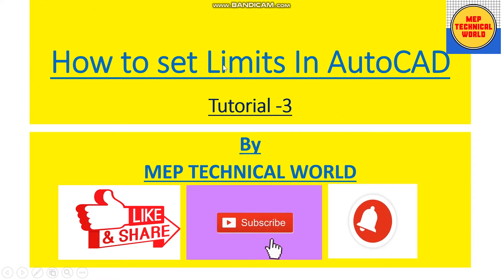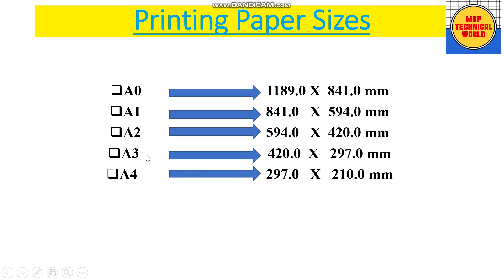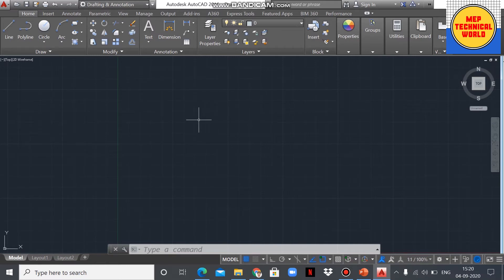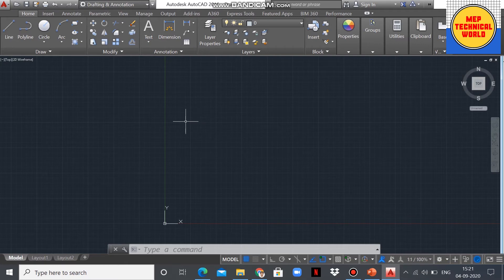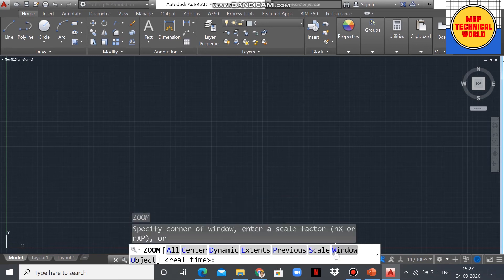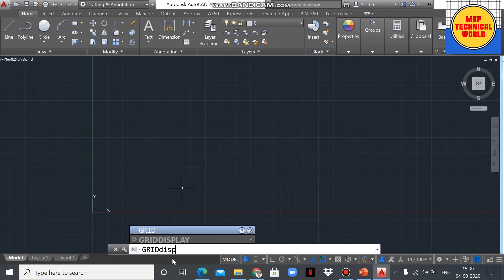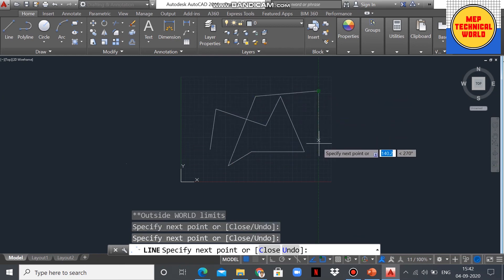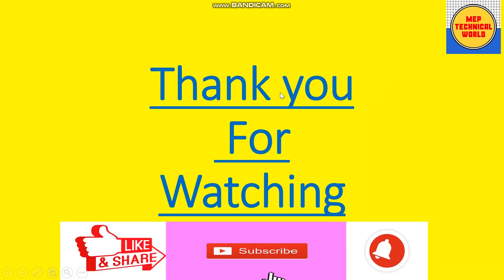How to Setup Limits in AutoCAD| Printing Paper sizes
In the video i have given the information regarding how to setup the Limits in AutoCAD and also talked about Autocad Printing Paper Sizes . Please watch this video till the end to learn How to Set Unit in AutoCAD.